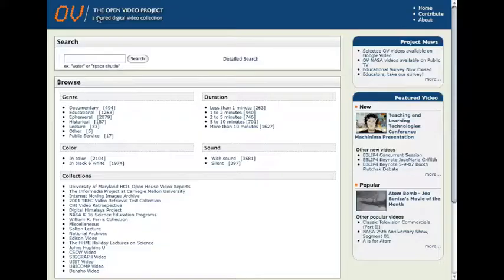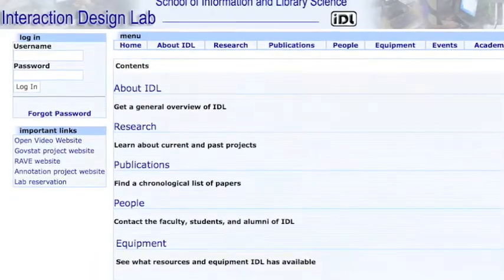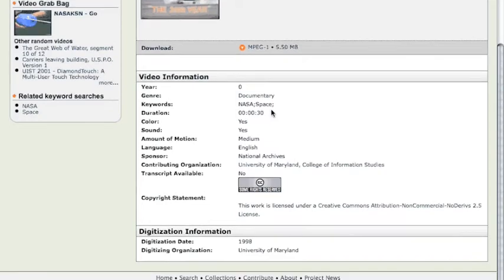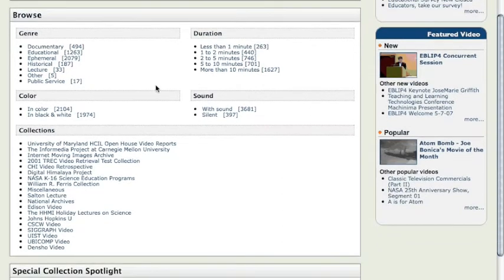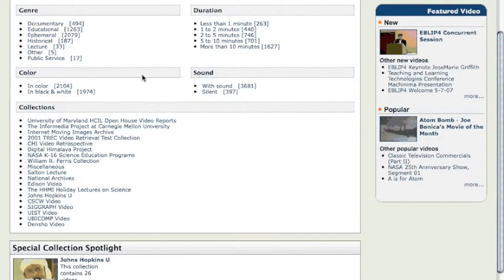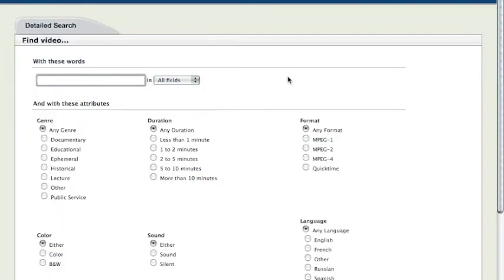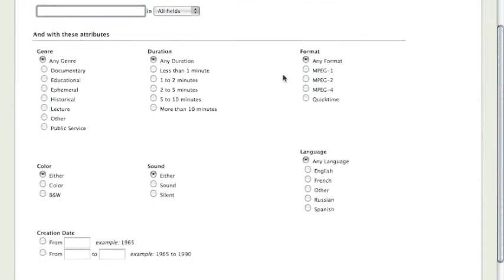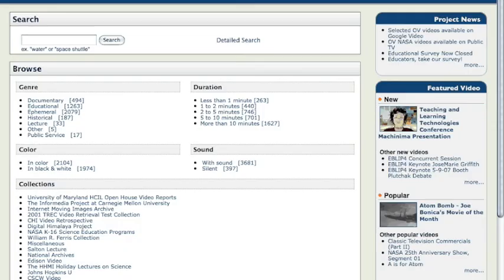Open Video Evaluation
This is an evaluation of the digital video library, open-video.org.  It was done as a class assignment in the Digital Libraries class at SILS, UNC.